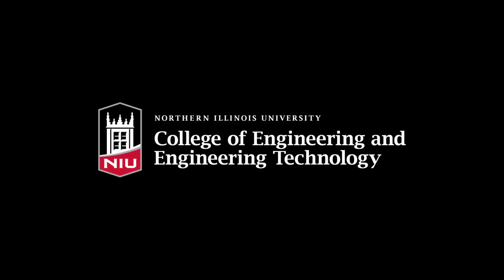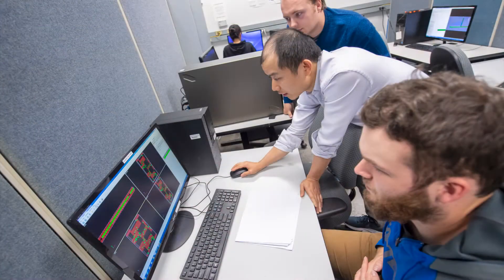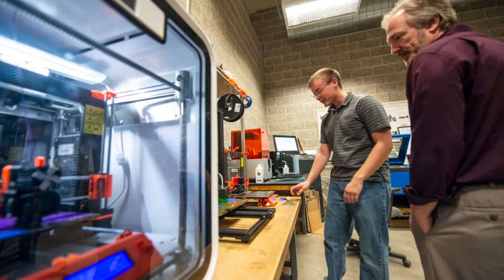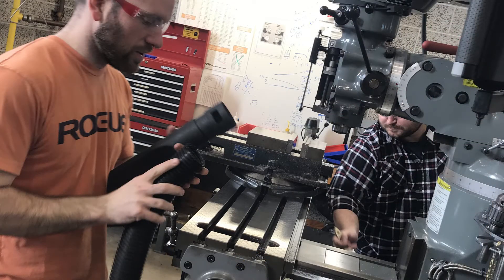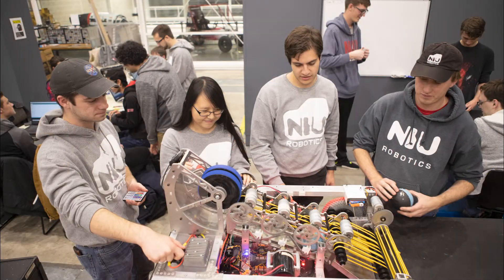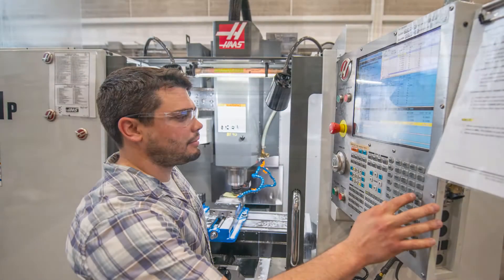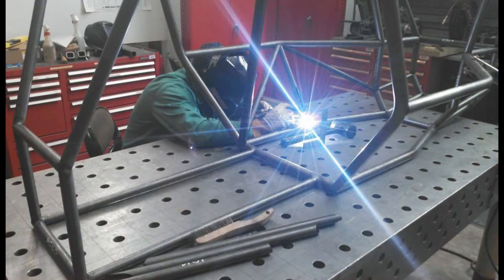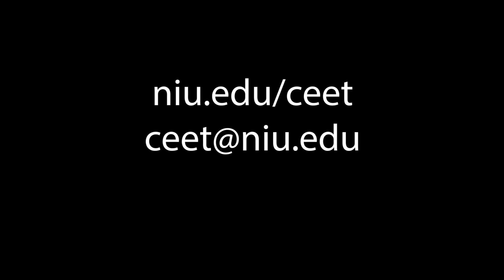Mechanical Engineering Lab Tour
Browse the Mechanical Engineering Labs on your own in our virtual lab tour platform. Use your laptop, mobile device or virtual reality headset.